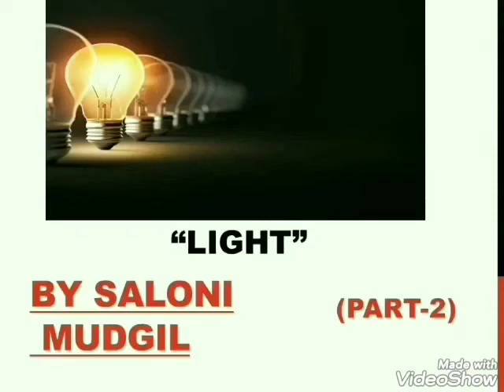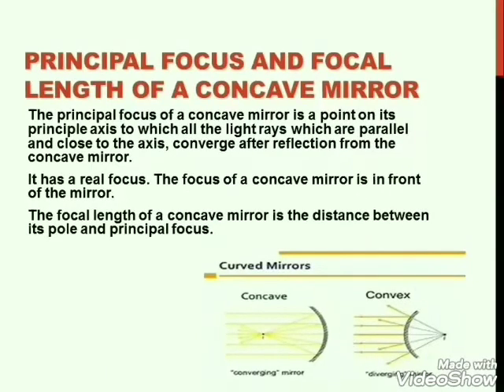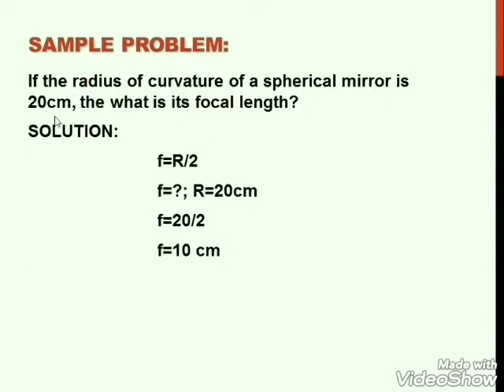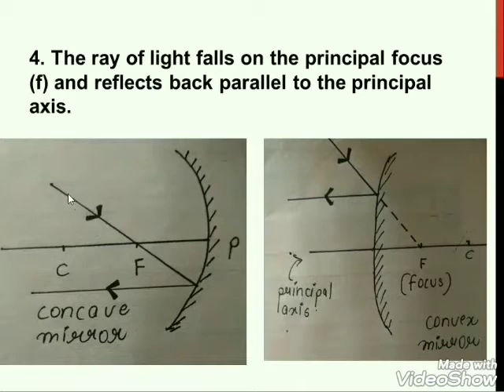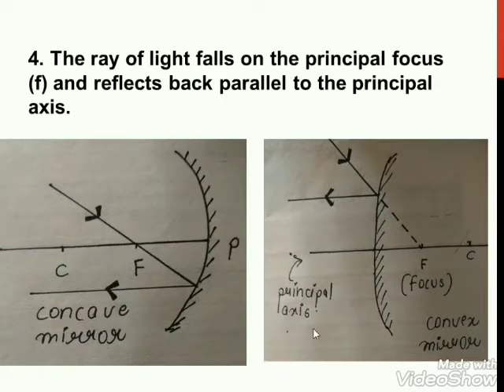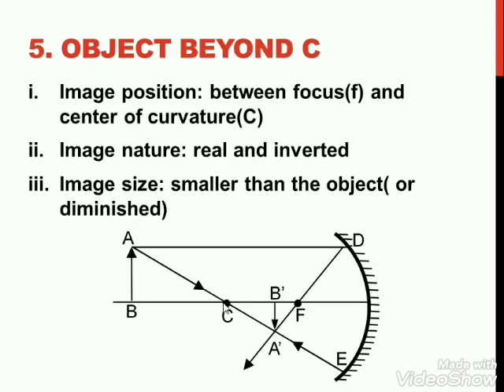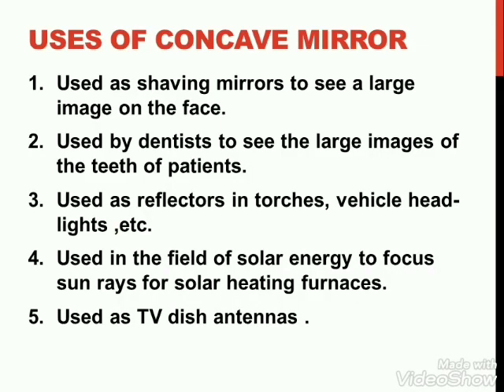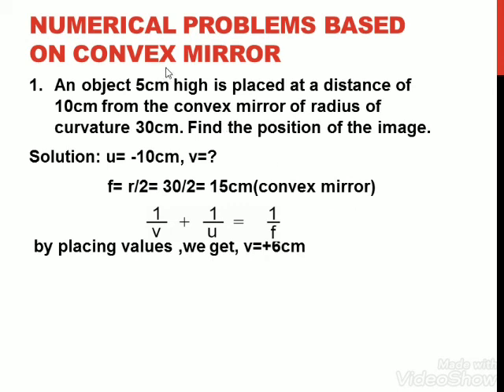Light 2 | Science 10 | Saloni Mudgil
Light, reflection by concave and convex mirror